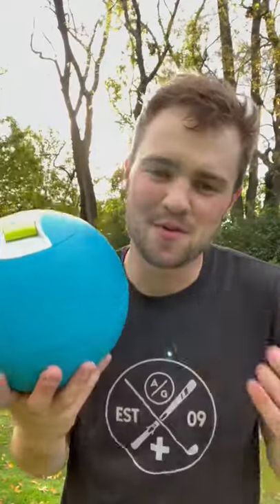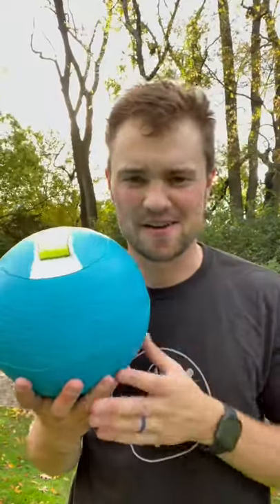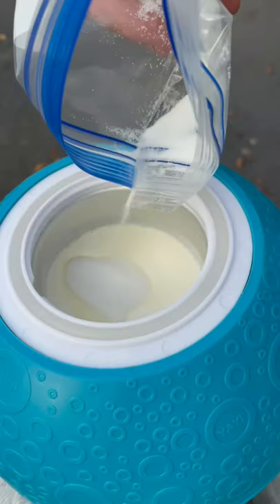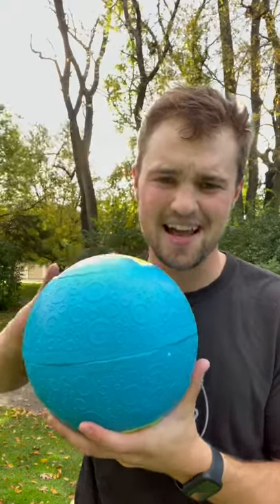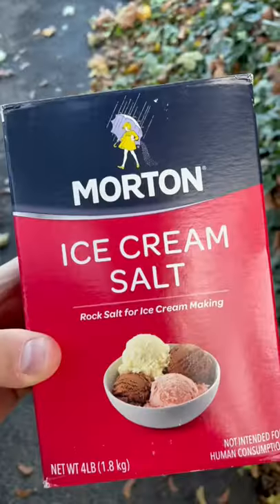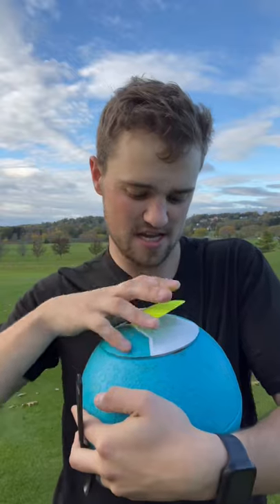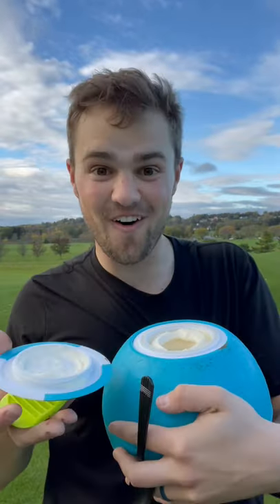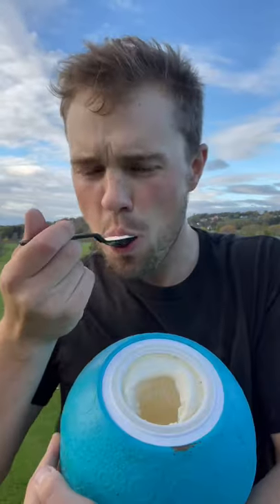ICE CREAM BALL